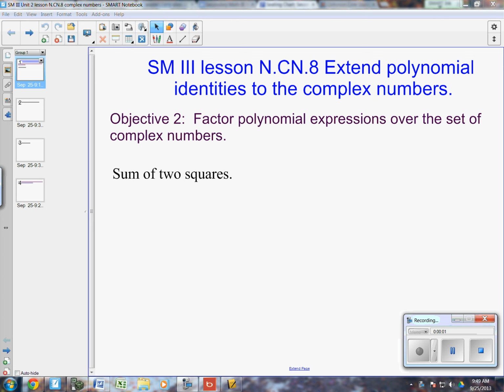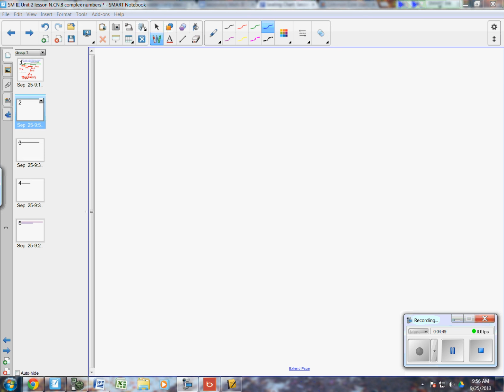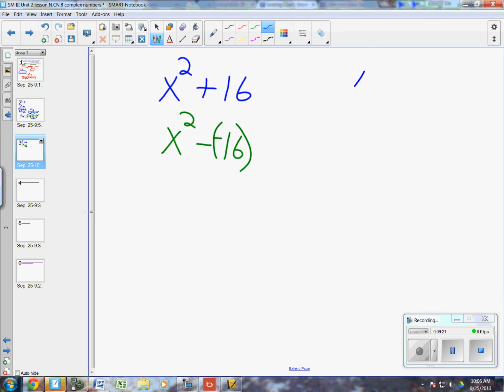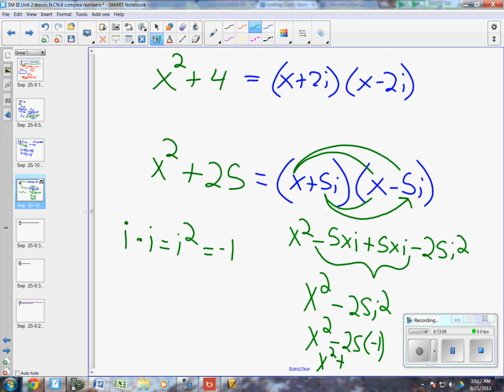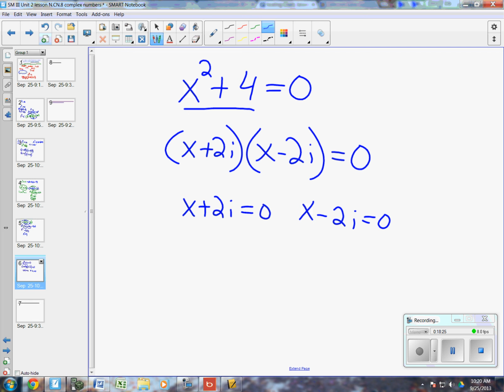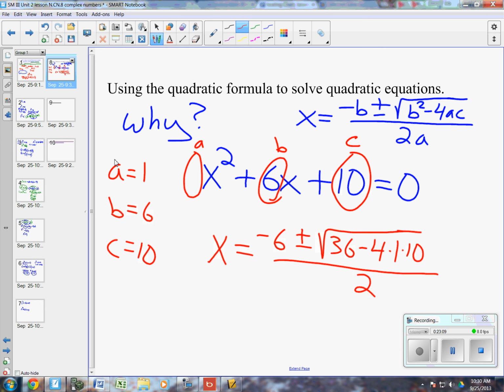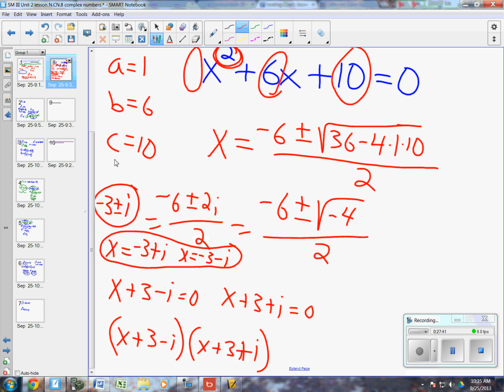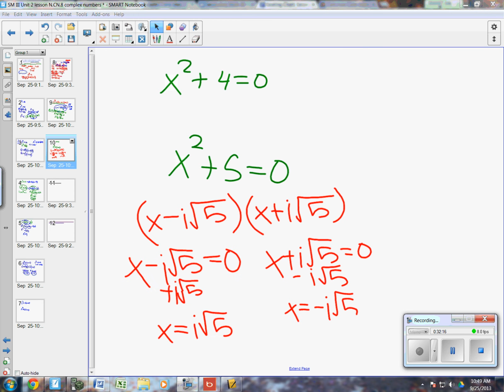SM III Honors vid 9 25 13